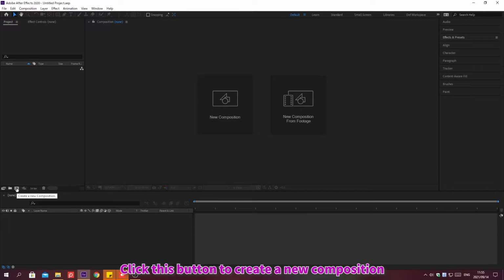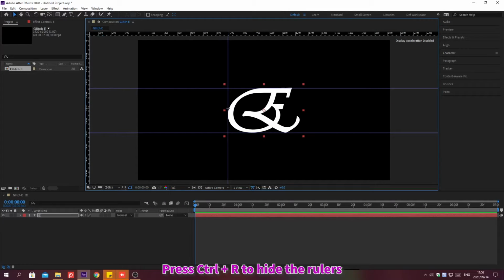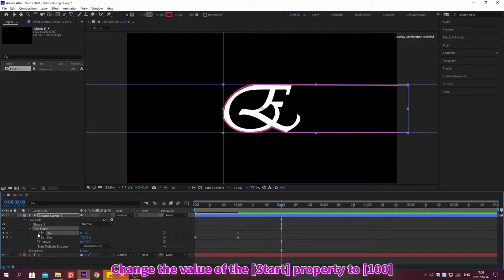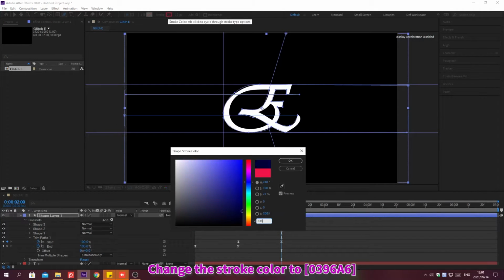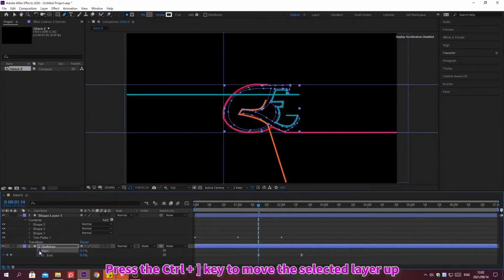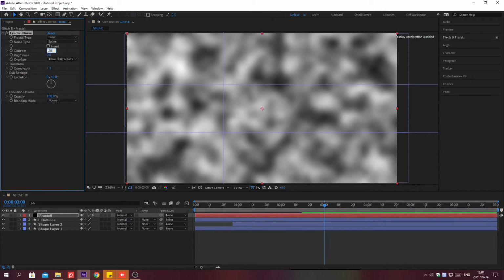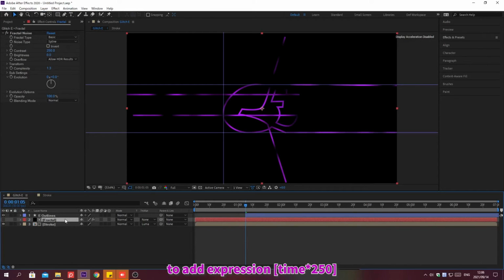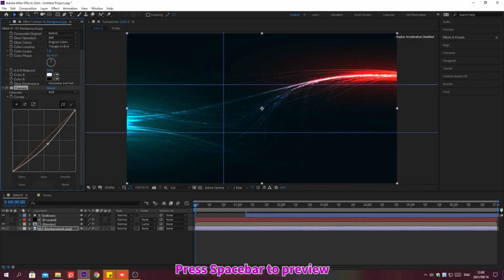【After Effects】[Logo Animation] ELECTRONIC LOGO ANIMATION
Self-learn After Effects | Create Animation | Edit video

💬 In this tutorial, I will introduce you about ELECTRONIC LOGO ANIMATION